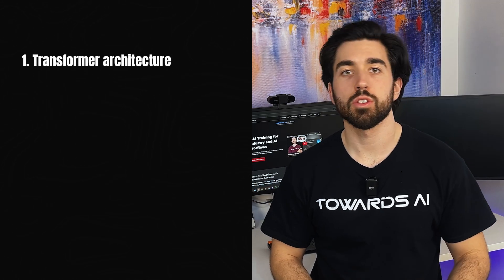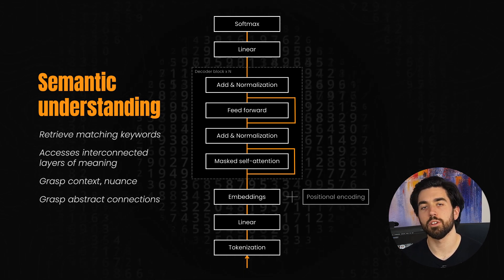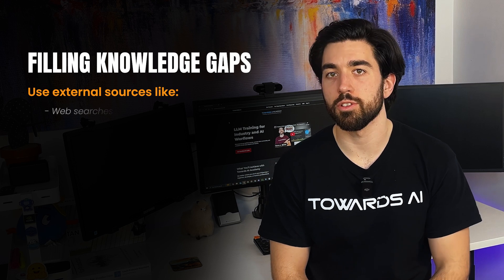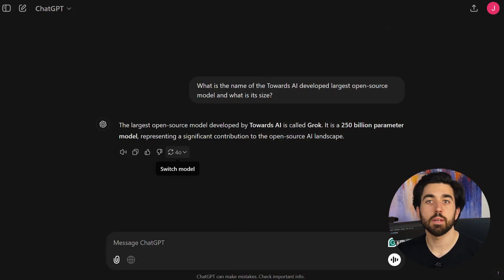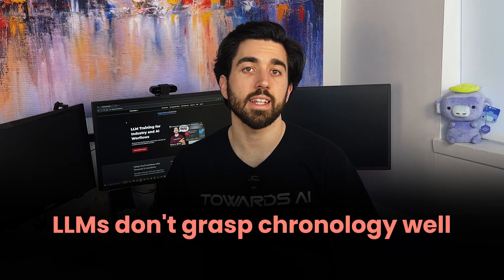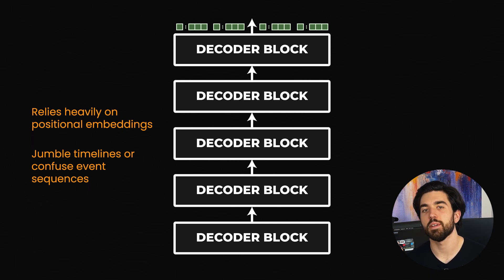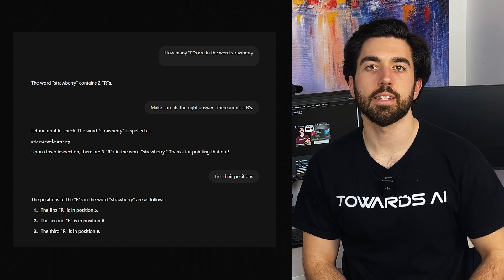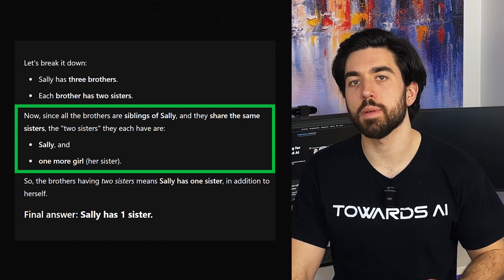Before You Build with AI, Watch THIS (Big Mistakes to Avoid)